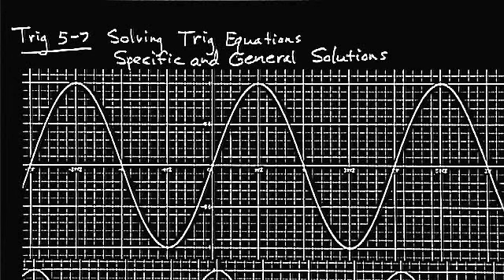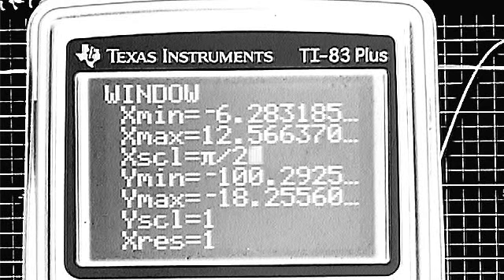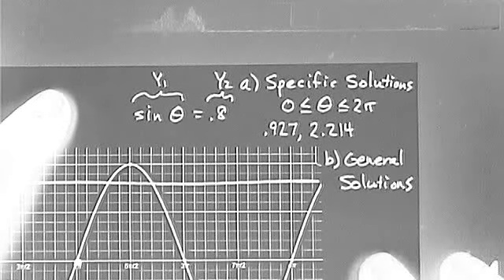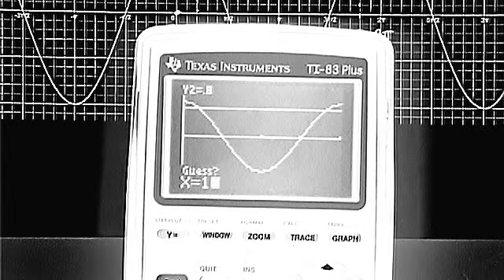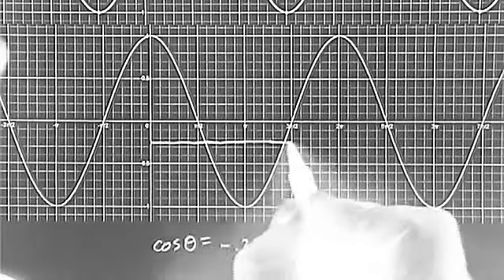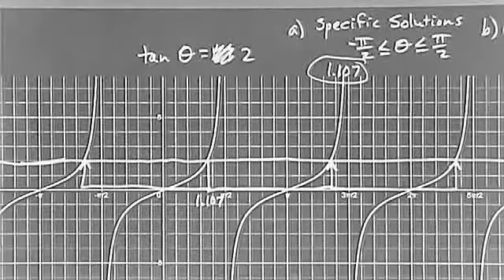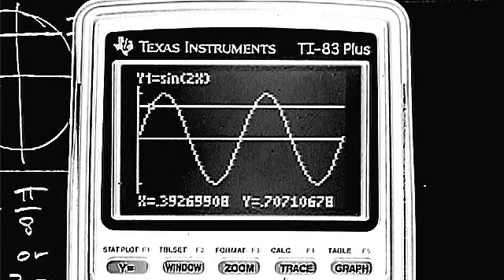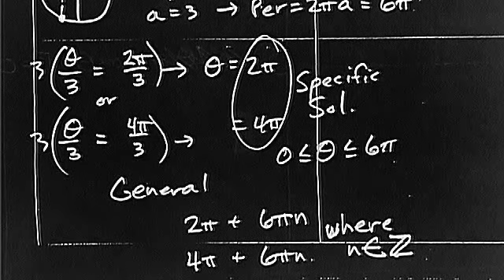Trig 5-7 Trig Equations with Specific and General Solutions